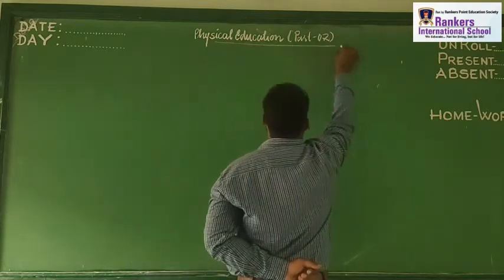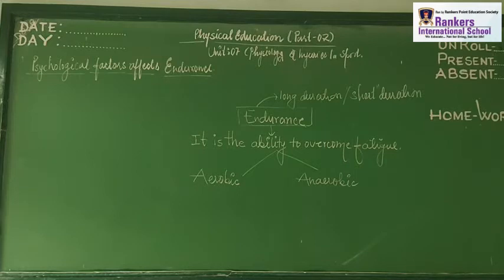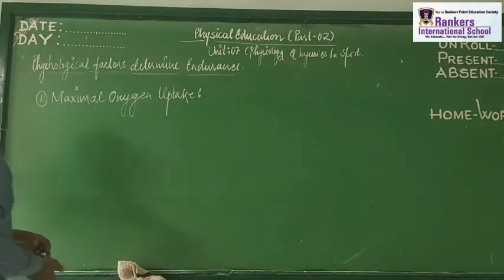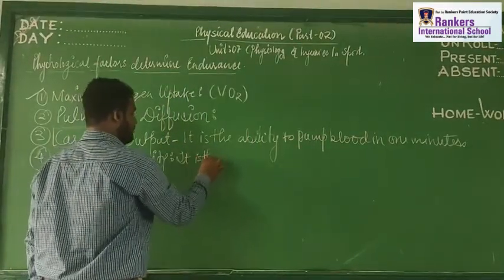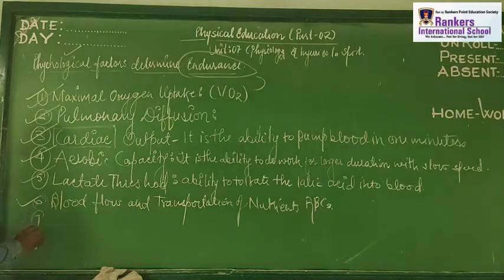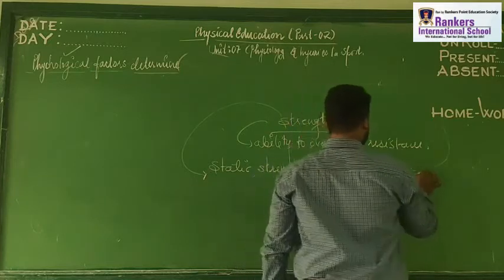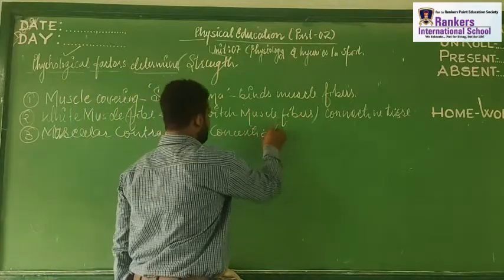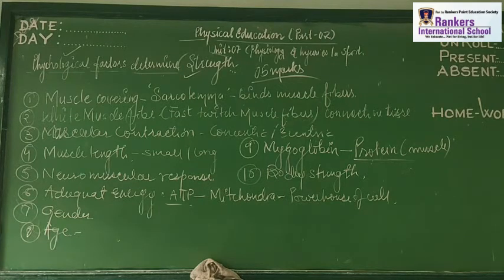Class 12 (Part 02) Physiology and Injuries In Sports